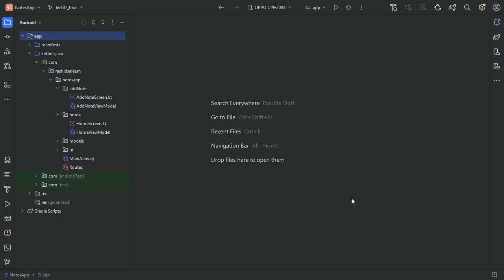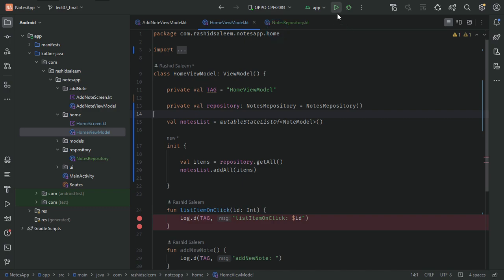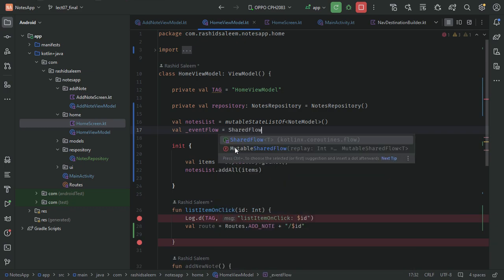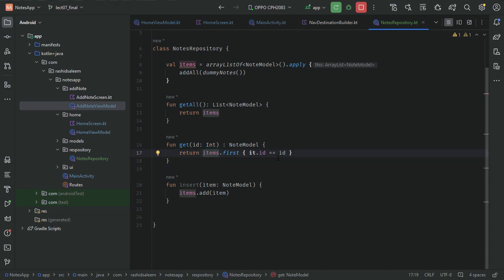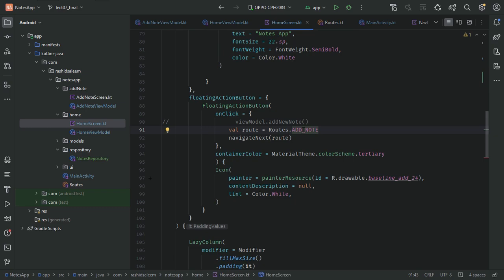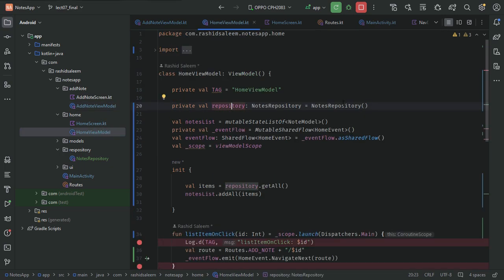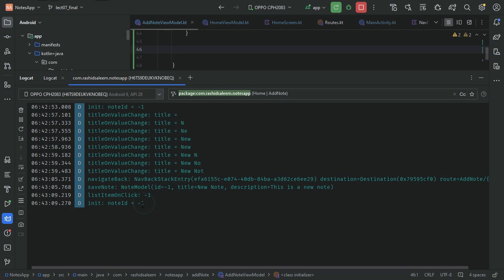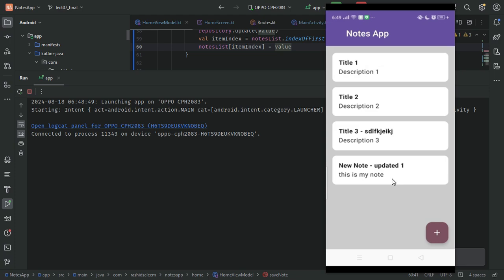07 Passing List to Repository | Notes App | Jetpack Compose | MVVM | Clean Architecture | Android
Step 01 : Apply MVVM with Repository Pattern
  Step 02 : Integrate Room
  Step 03 : Convert into MVI with Clean Architecture

Timecodes / Checkpoints

00:00 - Intro
00:50 - What is Repository & Why we Need it
02:00 - Repository Implementation
26:20 - Singleton Design Pattern & Why we need it